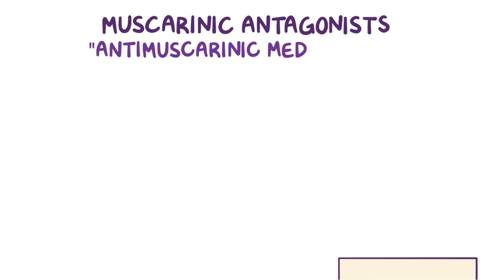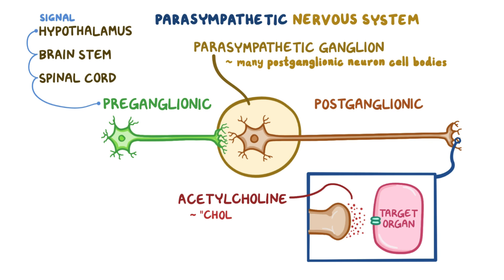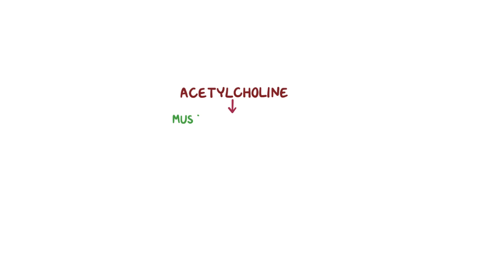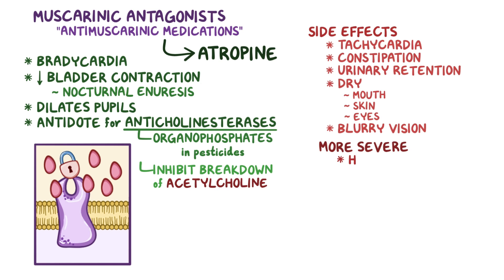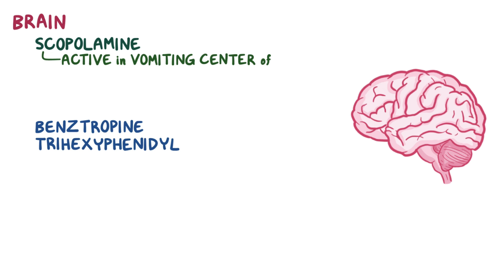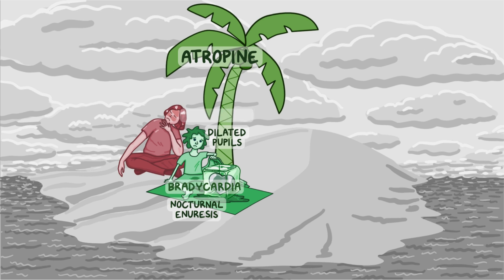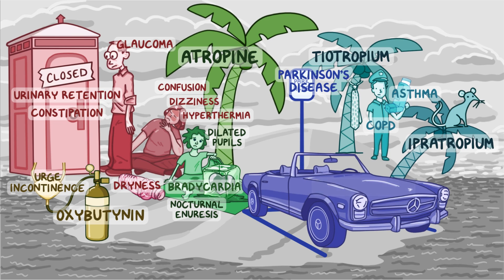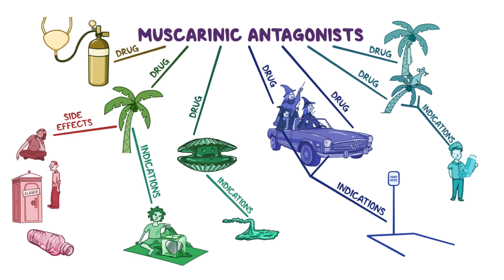Muscarinic antagonists ~pharmacology~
What are muscarinic antagonists? Muscarinic antagonists, or antimuscarinic medications, are a class of medications that prevent muscarinic receptors of the parasympathetic nervous system from getting stimulated by acetylcholine.